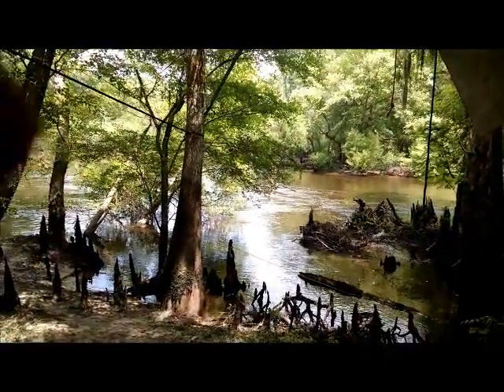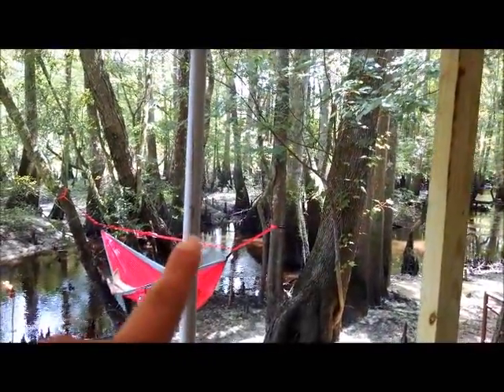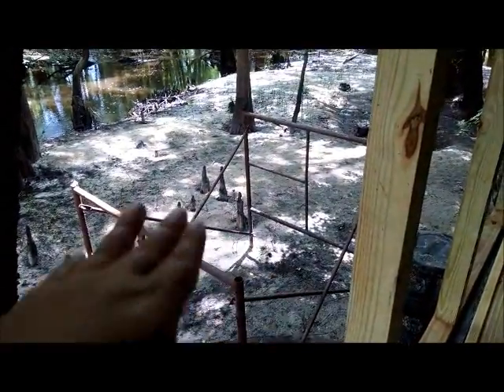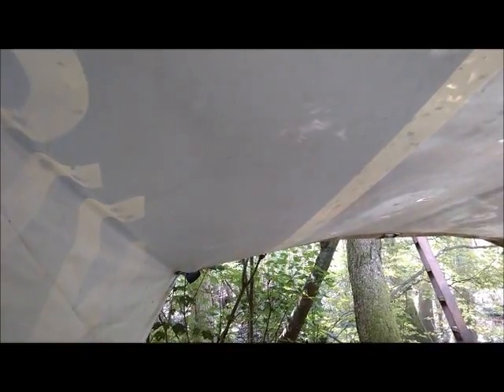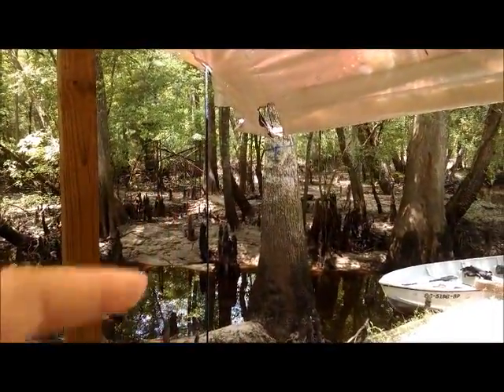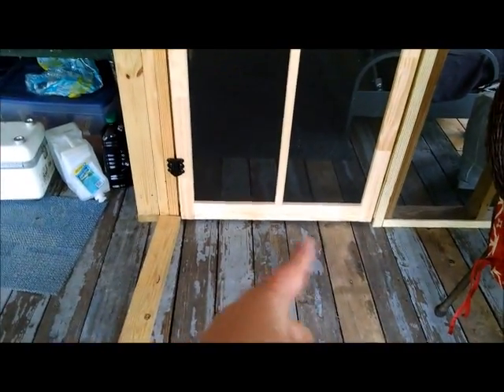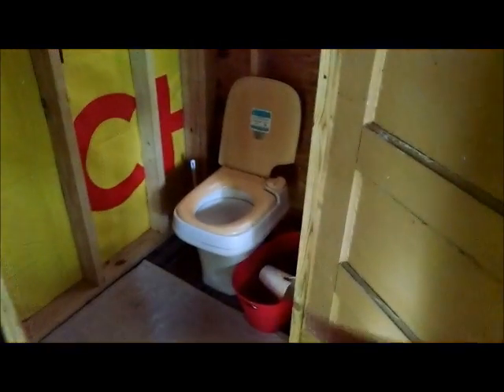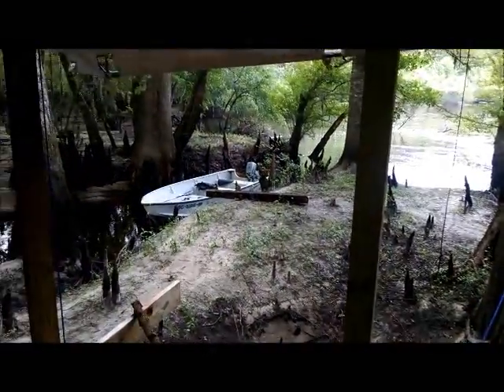Floating Cabin build update # 5